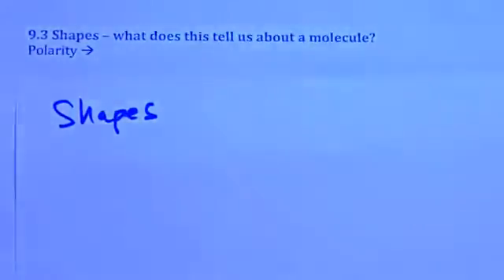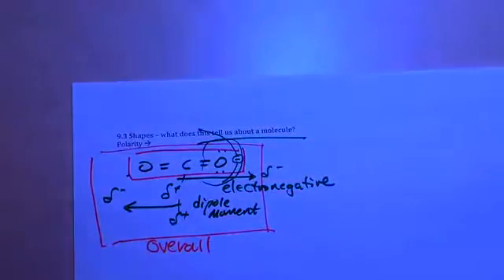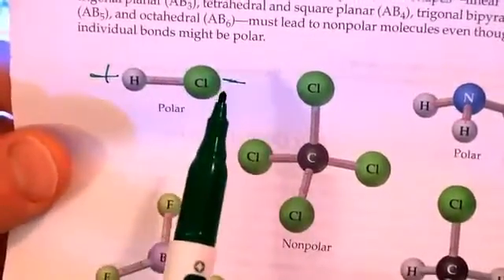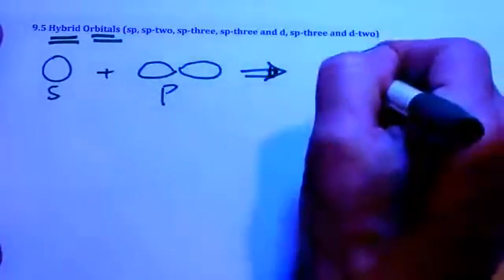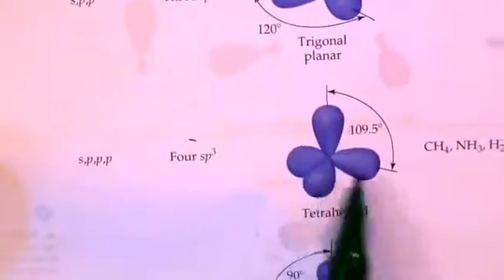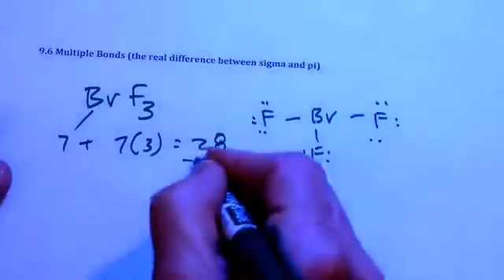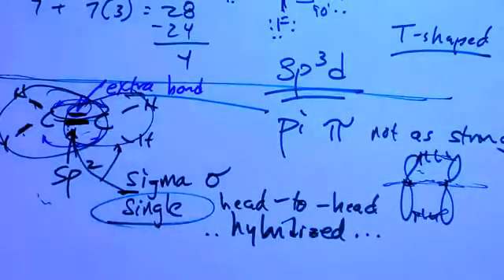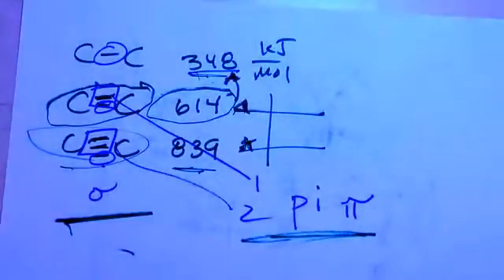Chapter 9 Bonding 3 mp4